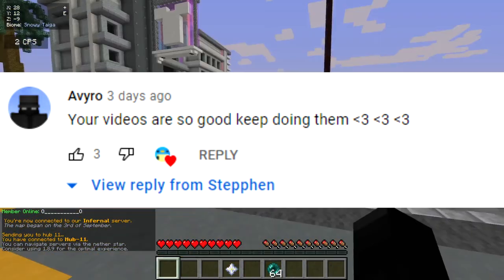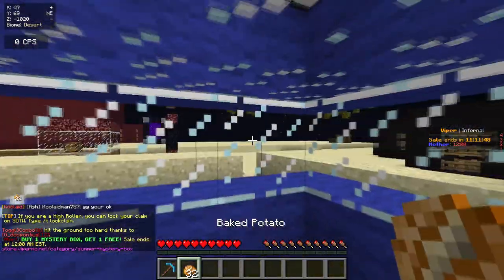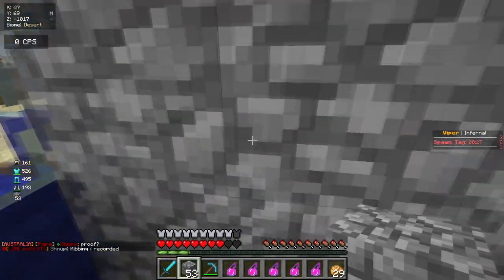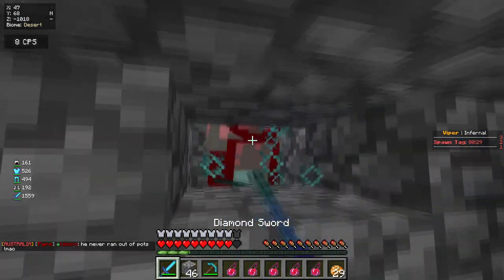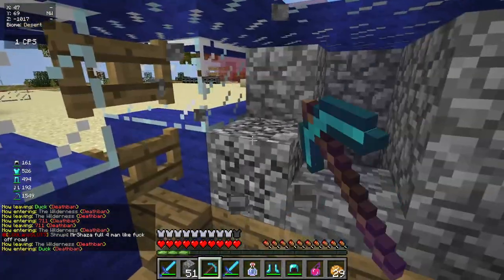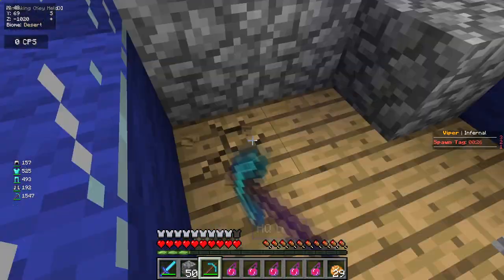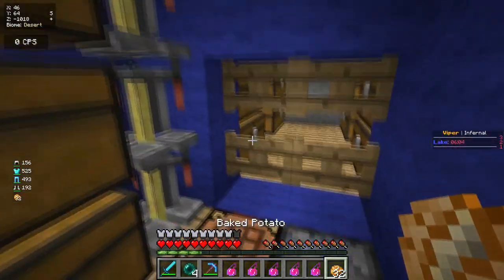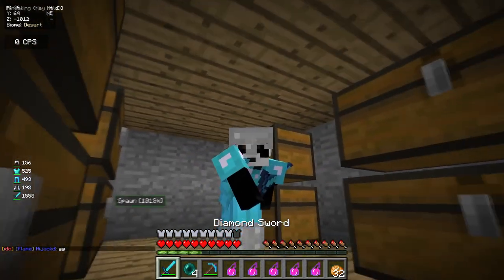VIPER HOW TO HCF : TRAPPING IN IRON ARMOR + TRAPPING TONS OF PEOPLE - VIPER HCF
Server : Play.ViperMC.Net